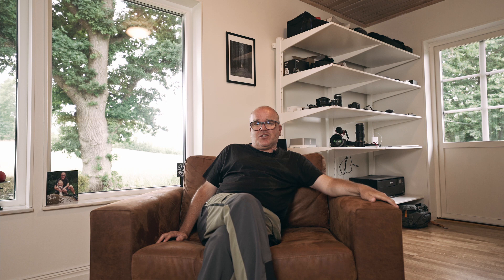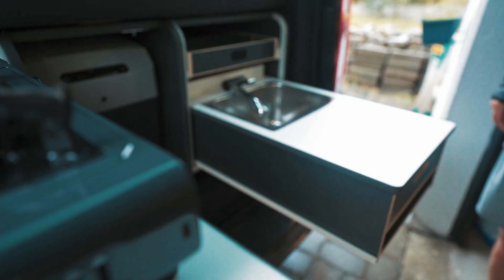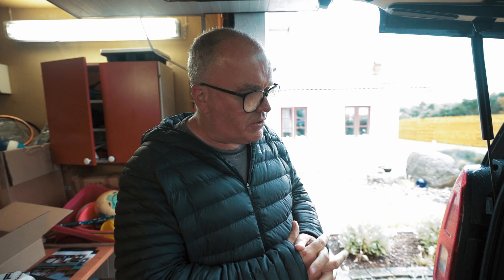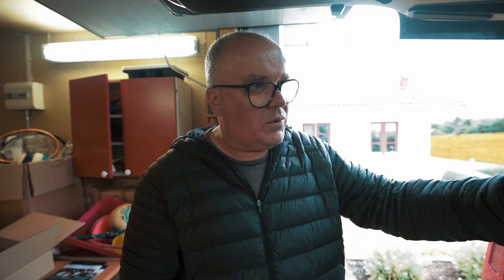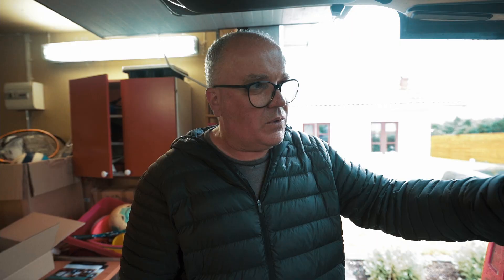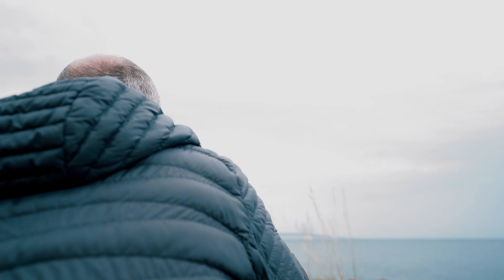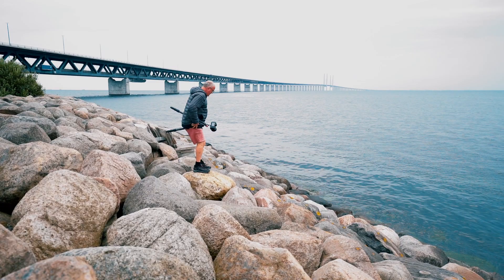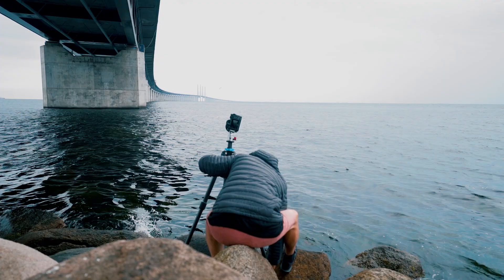Flip Camping Box - Perfect Photographers Companion | Ian Smith Fotografi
Recently I bought myself a Toyota Proace City Verso XL for both family and photography trips.

The issue was how to convert the family car space into a camping van without any permanent alterations.

I then came across Flip Camping Box, a Slovenian company that are formerly a cameraman conversion company. They now just focus on the Flip which is ingenious to say the least!

A superb solution to so many of us that want a family vehicle and being able to use it for camping vacations, or in my case, photography trips!